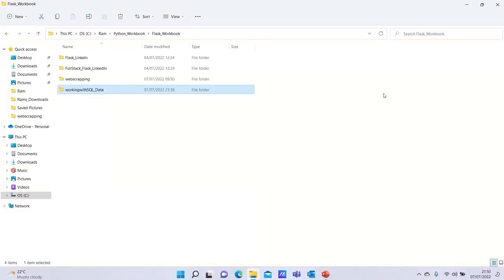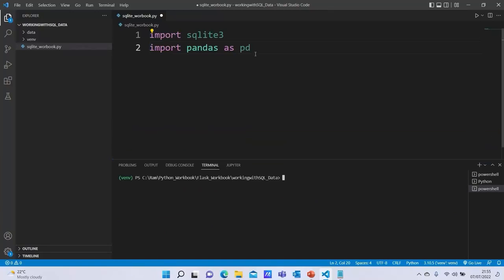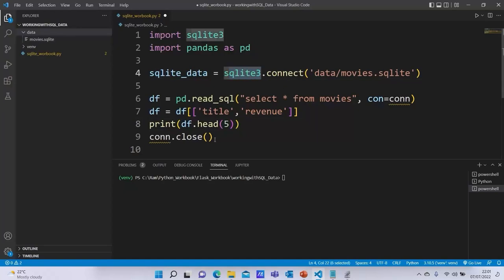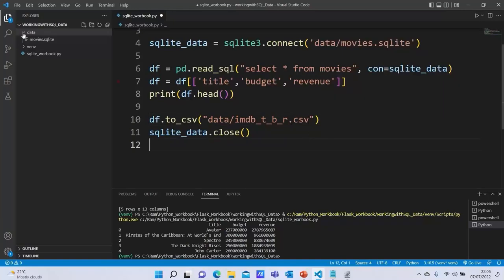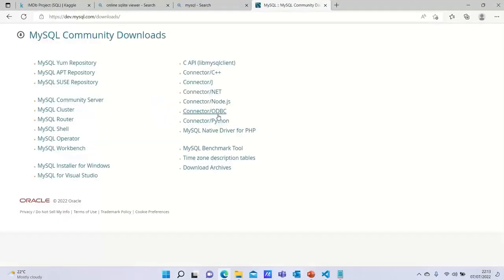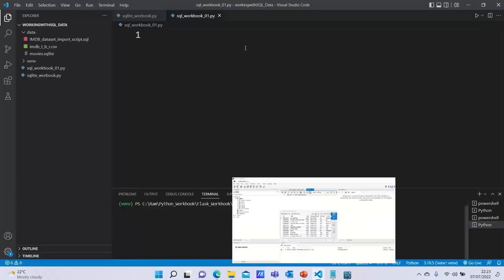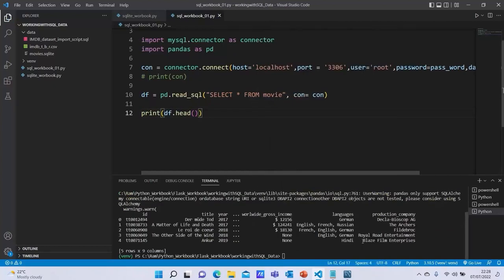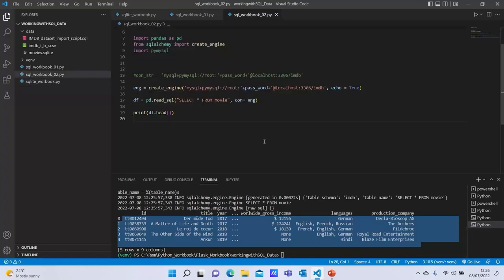MLJ DataAcquisition Working with Data -02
working with sqlite and sql data